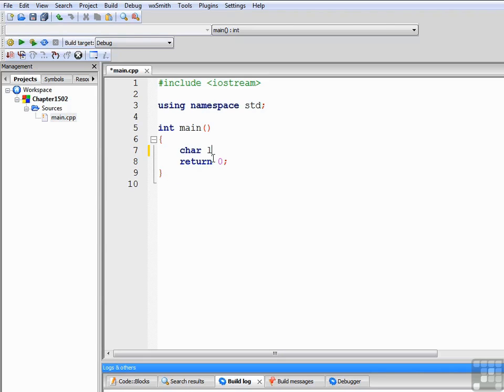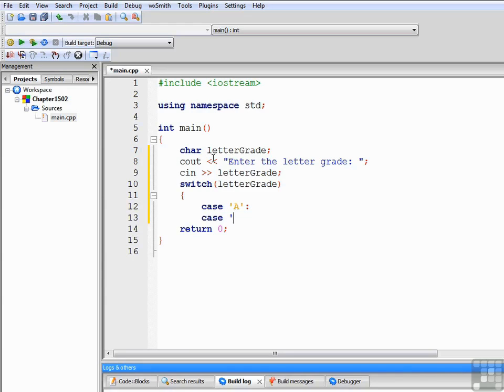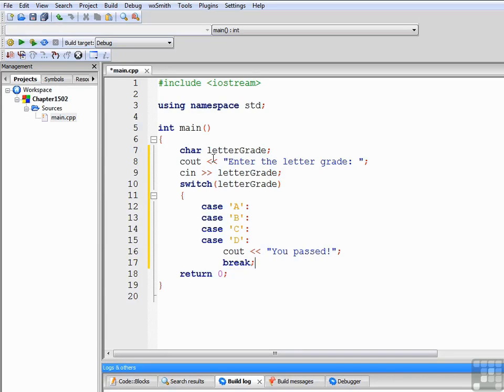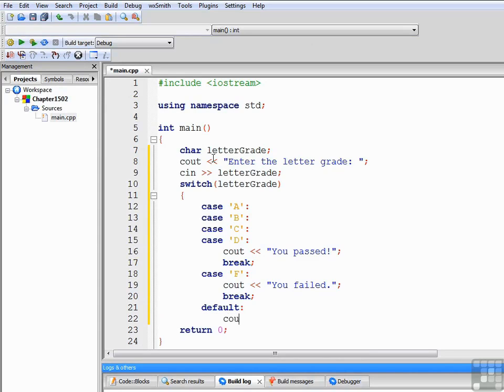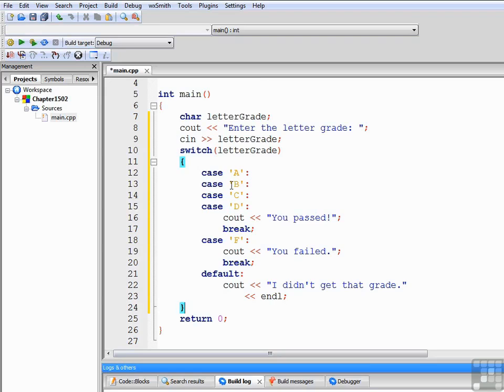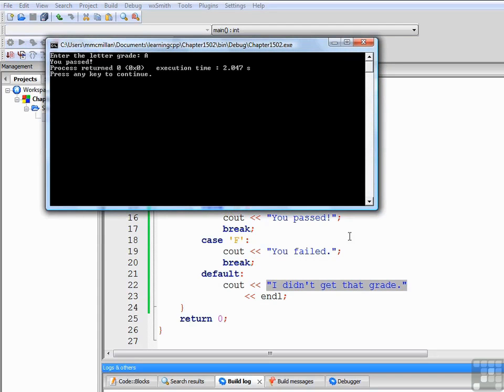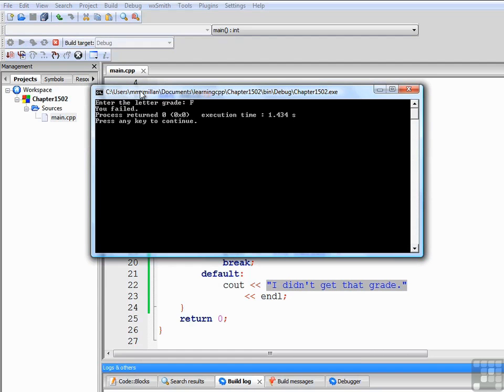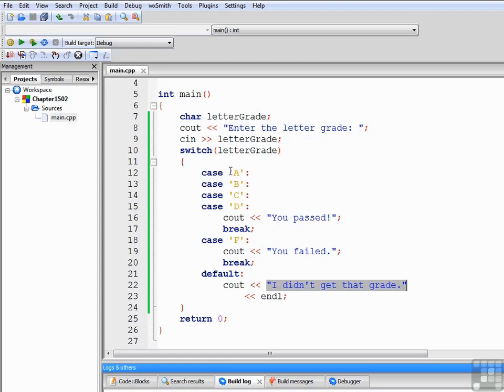1502 switch Part 2